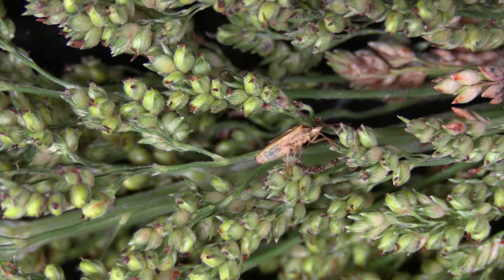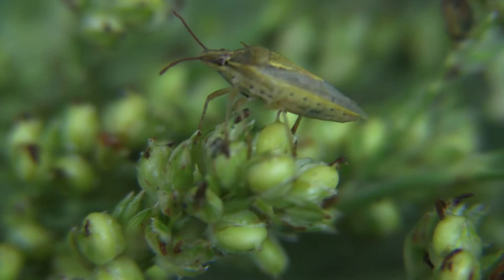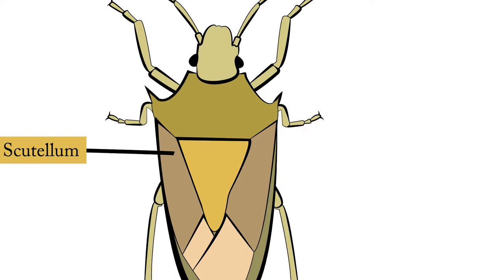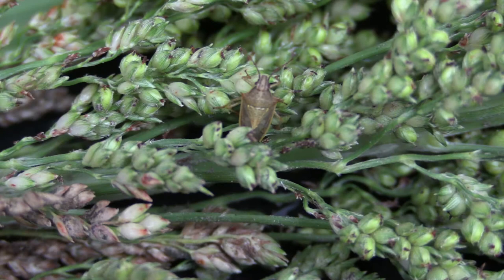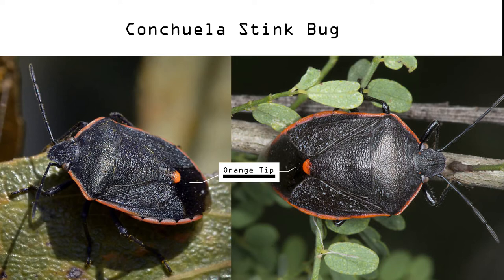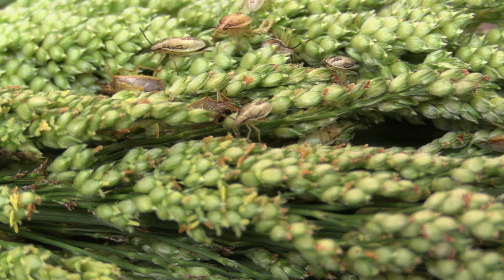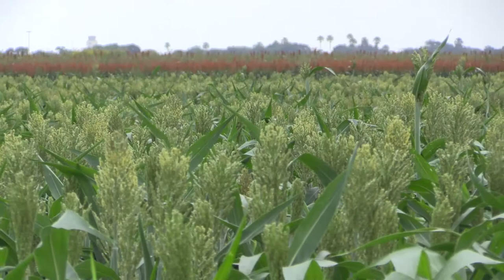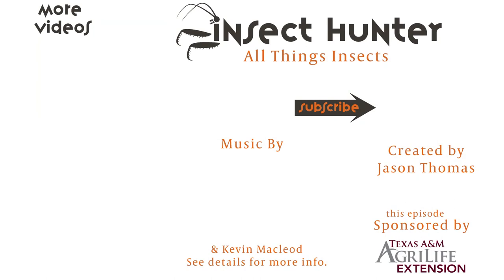Scouting For Stink Bugs in Sorghum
Stinks bugs can be a common field crop pest. In sorghum, multiple types of stink bugs can cause damage to heads. Learn why stink bugs are problematic to sorghum production and how to identify them so you can apply controls and protect your harvest before its too late.

Created by Jason Thomas

Special Thanks to Robert Bowling, James Glover and Brent Bean for Content Support.

Outro/Intro Music:
Sum Eques & Invicta
By Epikus, Used with permission.
Learn how to make epic music by visiting his channel here!

Conchuela Stink Bug Photos By Ted Eubanks and Richard Green. Used with permission.